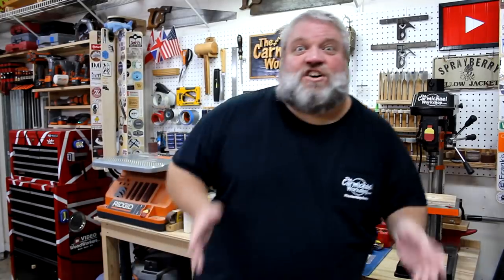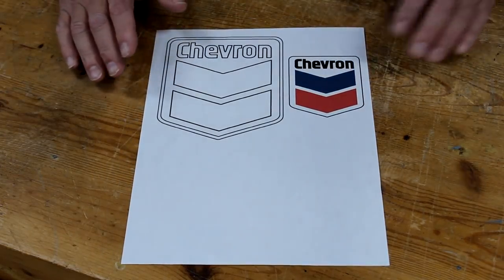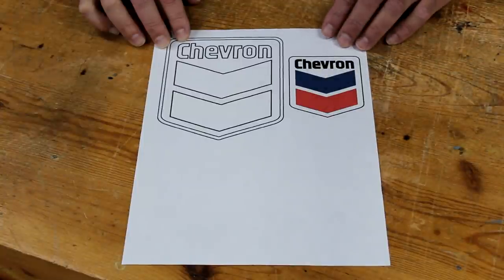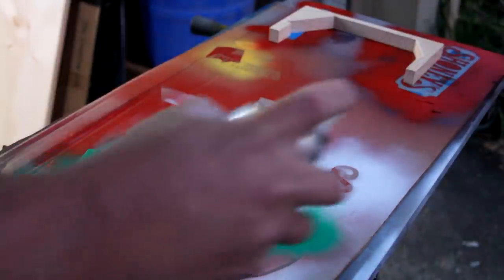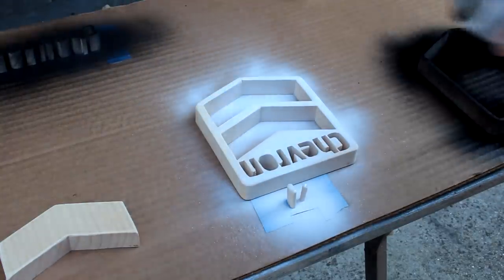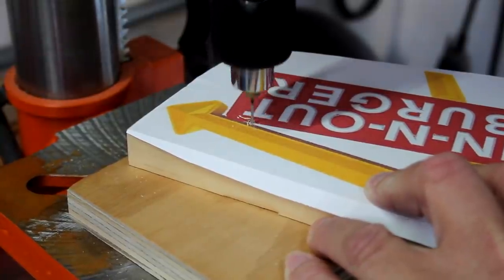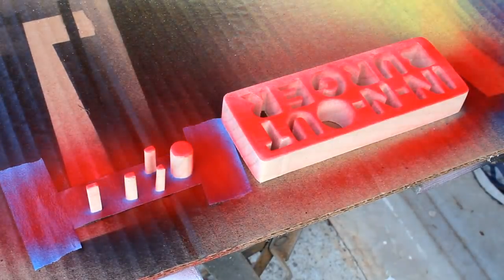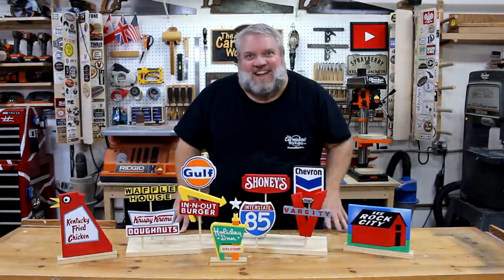Making Miniature Road Signs with a Scroll Saw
I used my scroll saw to make some Miniature Road Signs that remind me of family vacation road trips and hometown landmarks.  These would make a great gift for someone who has a favorite vacation spot, restaurant, landmark, or a company they retired from.  Hang them on a wall or make a desktop stand for a nice conversation piece.

Blades - For 3/4" pine, I use Olson Reverse #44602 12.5tpi
- WEN 10" Drill Press
- Wyze Cameras
- ISOtunes Original
- ISOtunes Pro